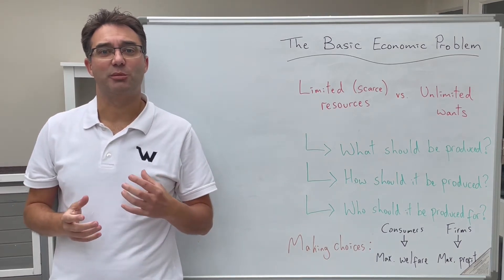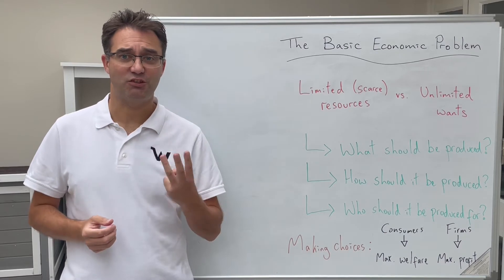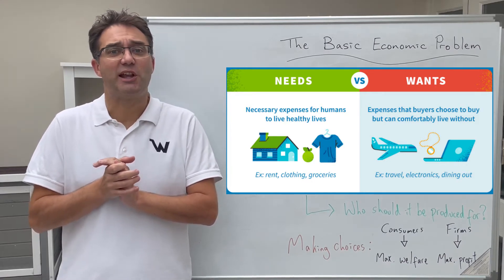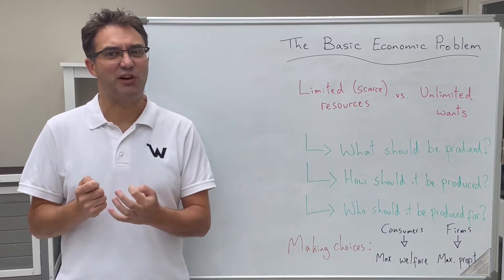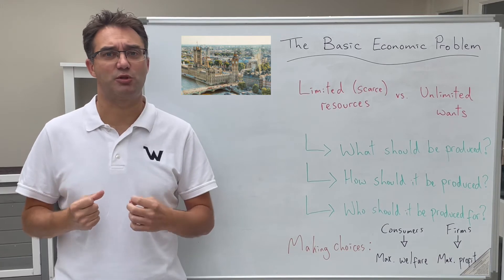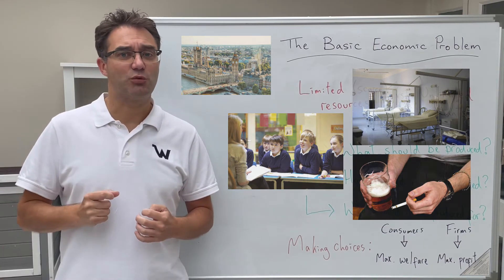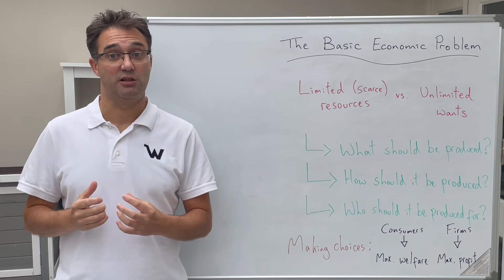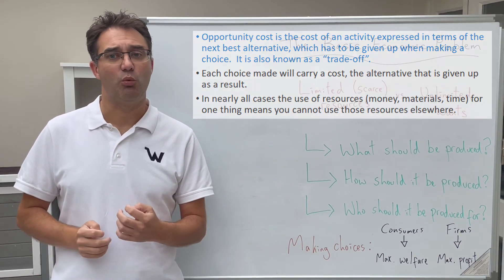GCSE Economics - The Economic Problem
Part of a series covering the content of GCSE AQA, OCR, and Edexcel iGCSE.  An explanation of the basic economic problem - scarce resources and unlimited wants.  Key words: Resources, wants, needs, consumers, firms, limitations of markets / market failure, government intervention, opportunity cost, economic goods, free goods